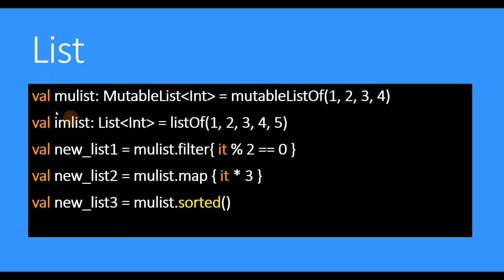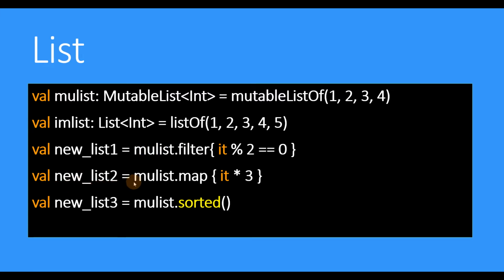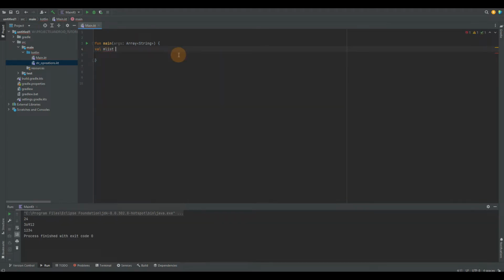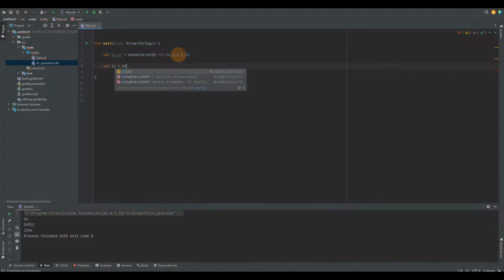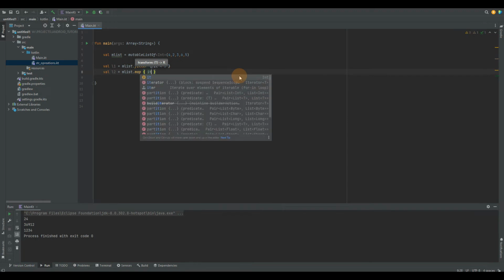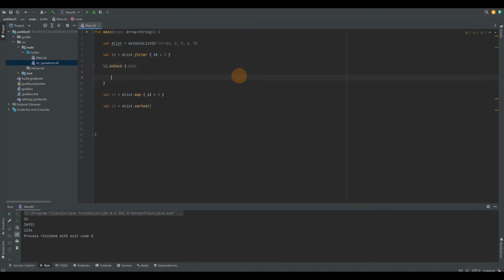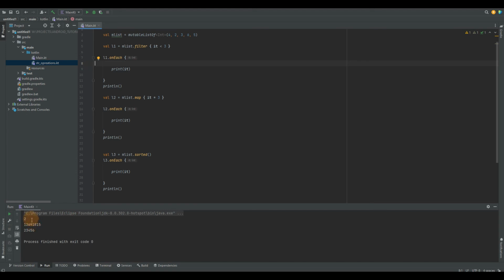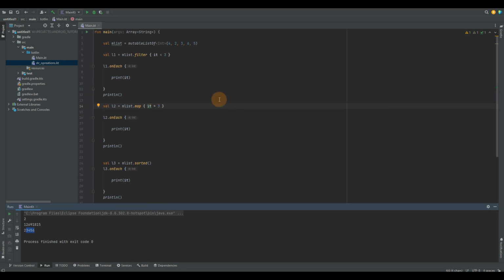Brief Introduction to Kotlin part 14. Collection.